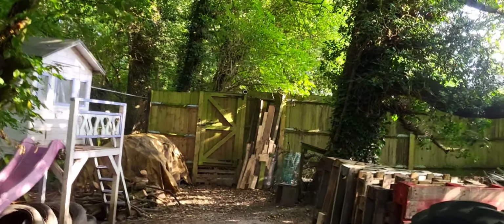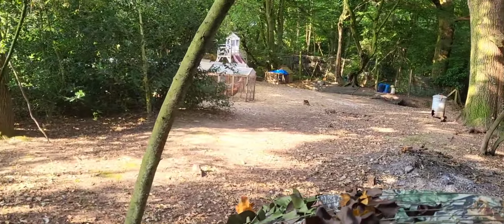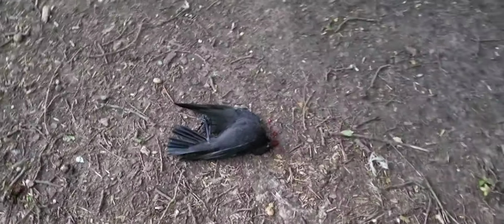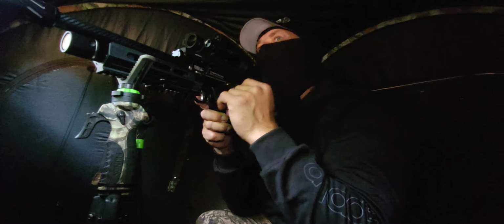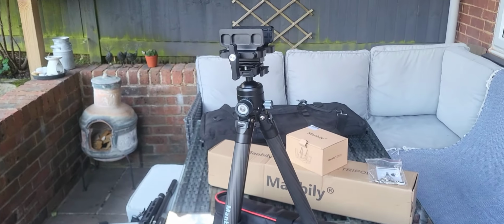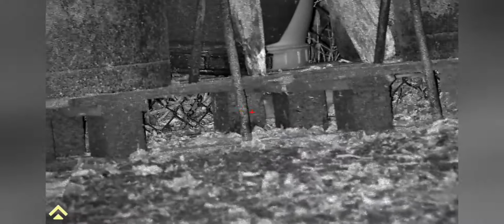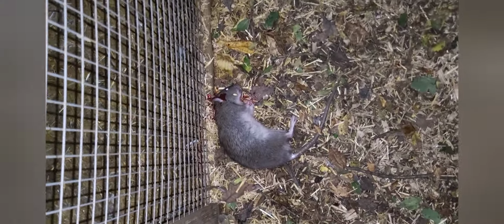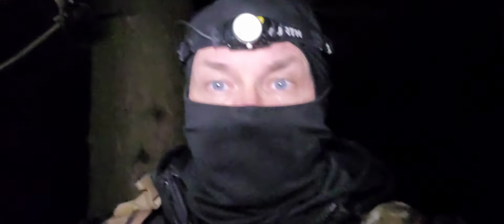Jackdaw and rat shoot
The  jackdaws and the rats have been causing me and my neighbour complete mayhem in the backyard round the chicken pens. So l think it's time to take them on with the ARTEMIS PP750, ARKEN ZULUS DIGITAL SCOPE, MANBILY WZ-324PA CARBON TRIPOD.
Airrifle is : ARTEMIS PP750
Scope is : ARKEN ZULUS HD 5-20 LRF DIGITAL DAY AND NIGHT SCOPE.
Tripod and gun clamp is :
MANBILY WZ-324PA CARBON TRIPOD AND BH-U3 SADDLE CLAMP.